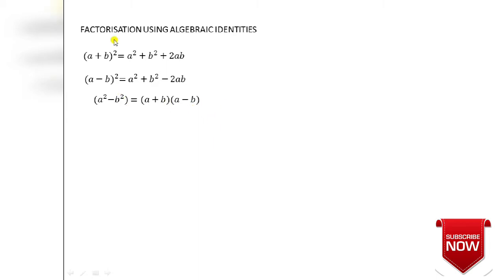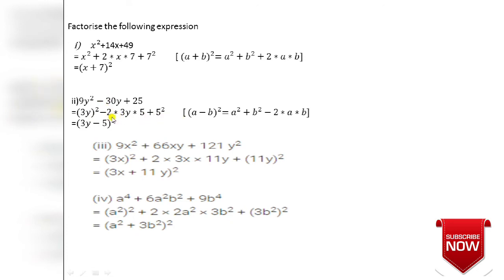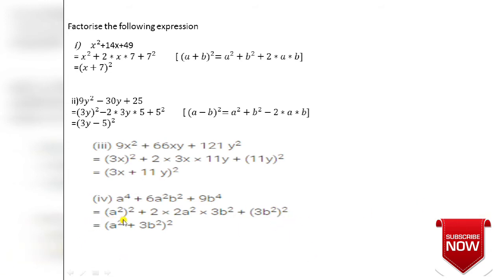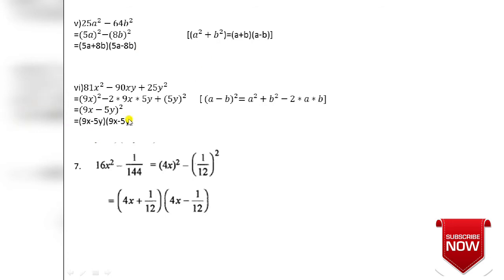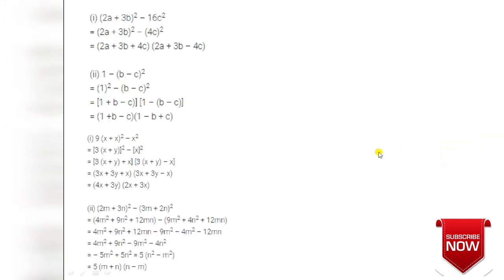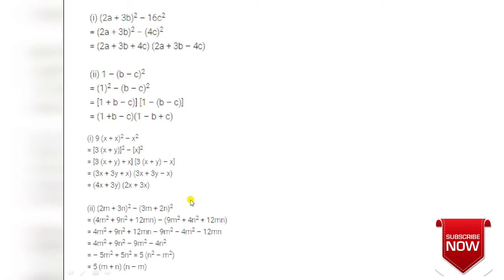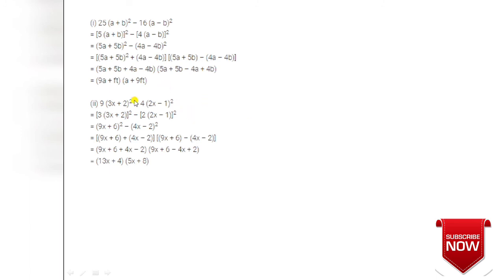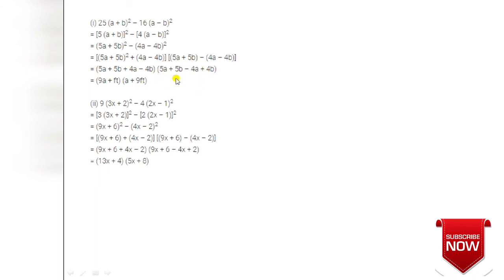FACTORISATION USING ALGEBRAIC IDENTITIES#2020#COVID#19#LEARN#FROM#HOME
factorising using algebraic identities

Formula discussion along with some important sums.